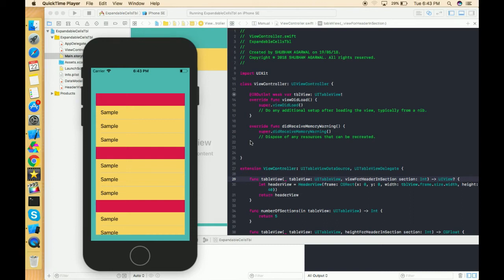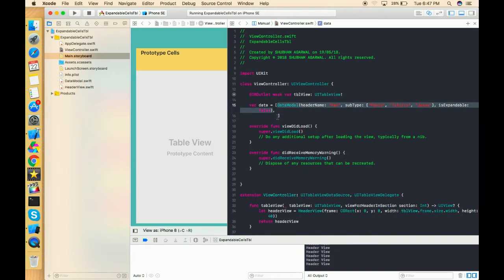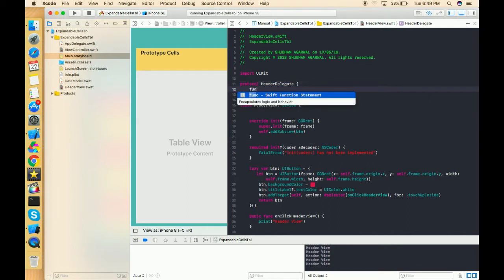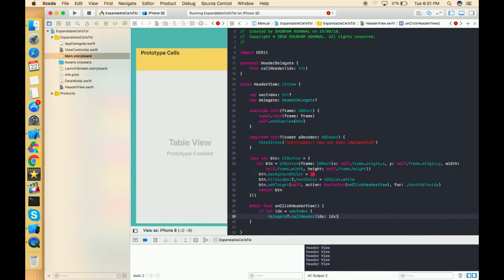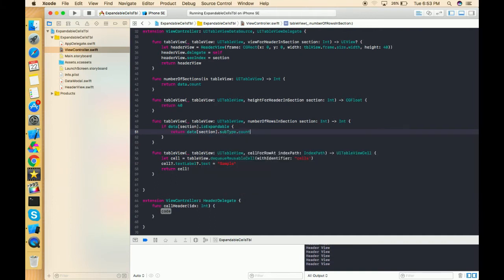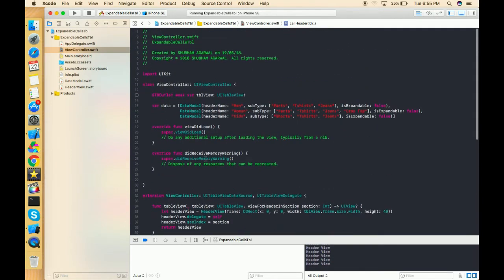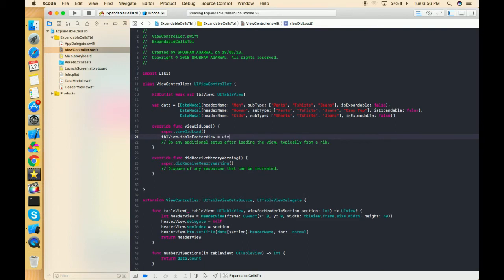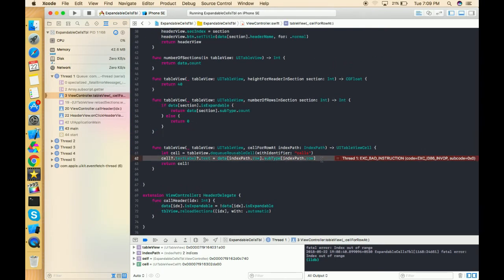Expand/Collapse Sections using UITableView in Xcode 9.0 Swift 4.0 (Part 2)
Hello everyone

In this video, we are going to learn about how we can create Expand/Collapse sections in UITableView.

Expand/Collapse section is used where we need to show sub Category of the parent category. Similar like in e-commerce app to show the listing of product in UITableview.

I used MVC pattern to populate data in UITableview.

This tutorial helps you to be able to implement TableView with an expandable and collapsible section. And add action to a specific cell.

Happy Coding.